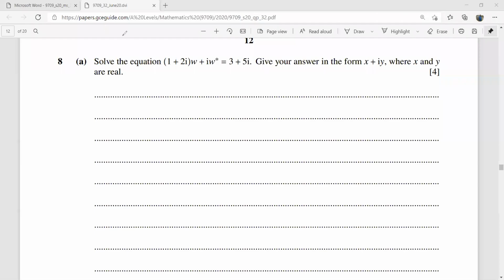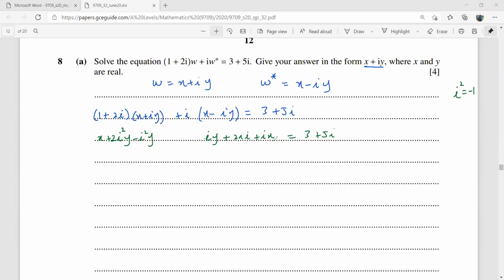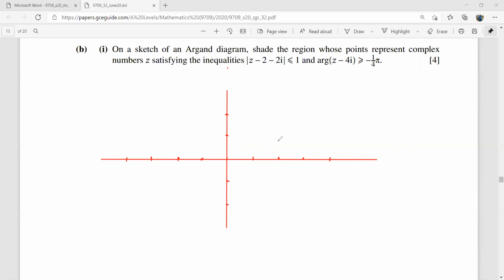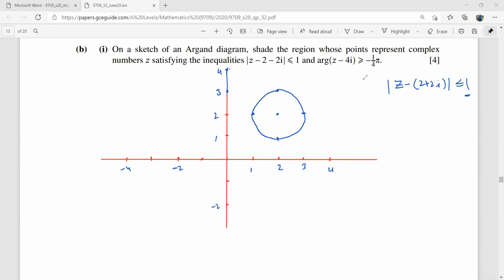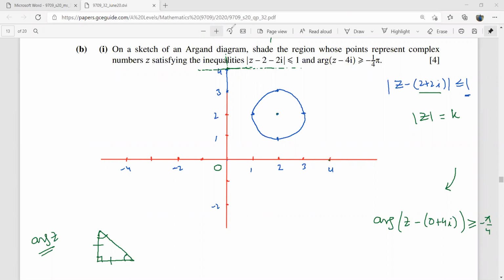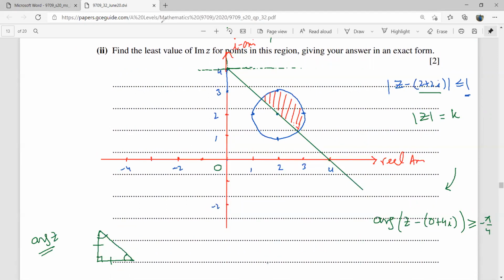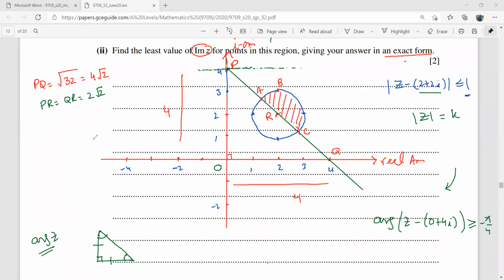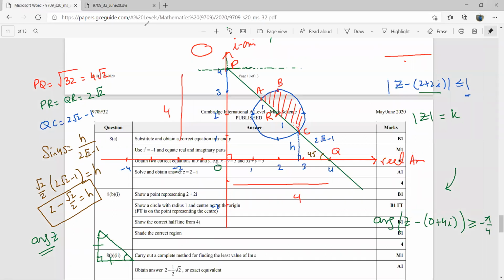9709/June 2020/32.|| Question # 8.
A Level Pure Maths 3/Complex Numbers.
June 2020/32 Question 8 fully explained.